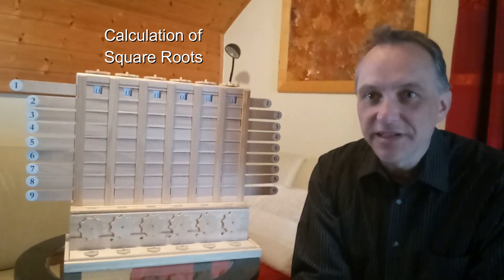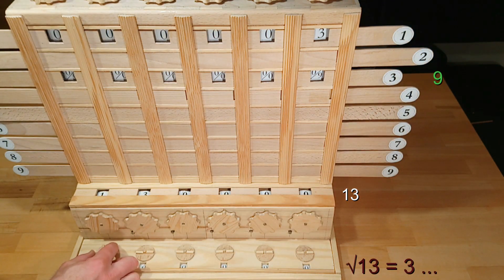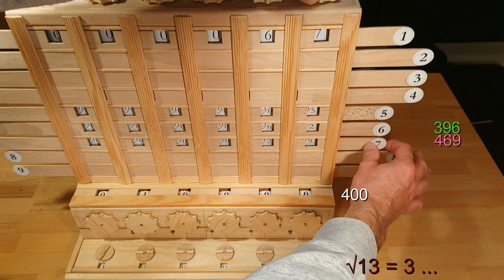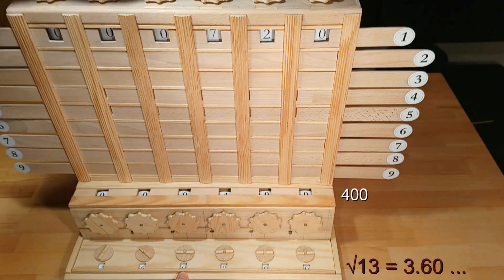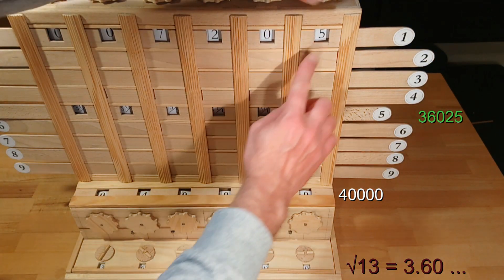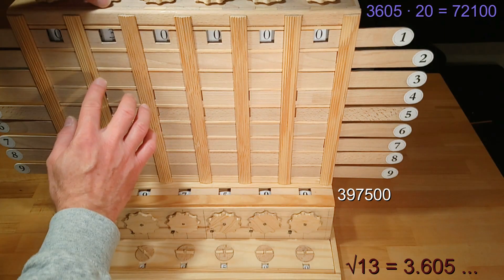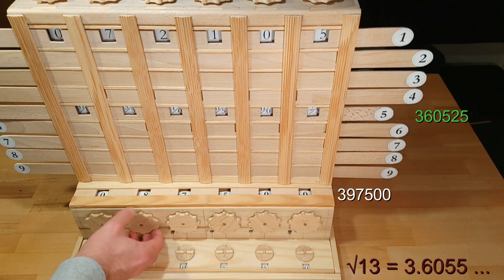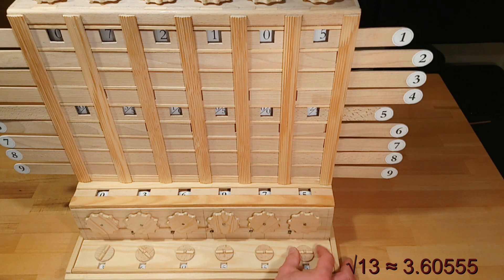Calculating the square root of 13 with a 400 years old mechanical calculator (Schickard 1623)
400 years ago in 1623 the first mechanical calculator was invented by Wilhelm Schickard. Not only the four basic arithmetic operations were supported, but also the calculation of square roots. In this video I'm demonstrating how that was performed by calculating the square root of 13 as an example.

The algorithm is based on the first binomial formula and is equivalent to the shifting square root algorithm, which also can be performed manually, but is here supported by the mechanical calculator, which is a faster and easier than the manual calculation.